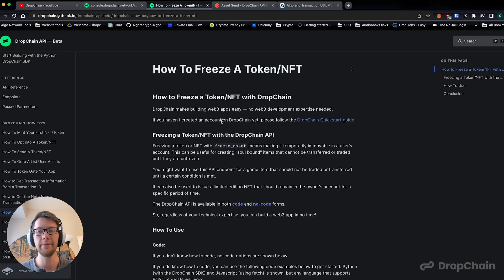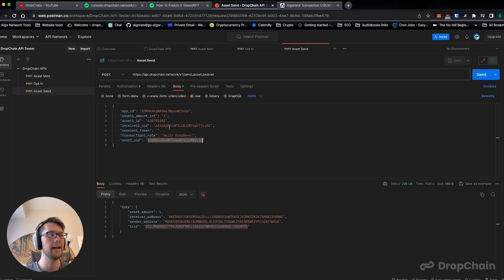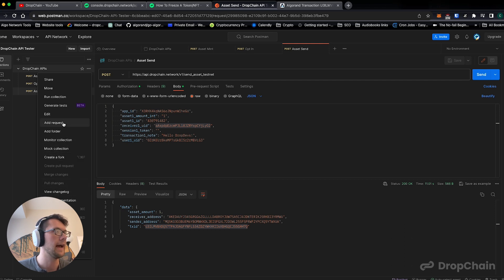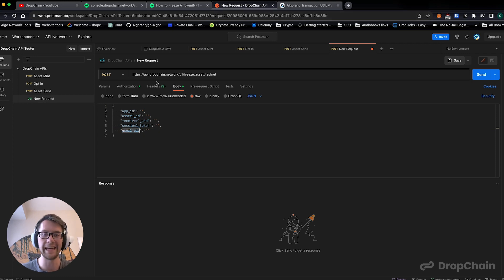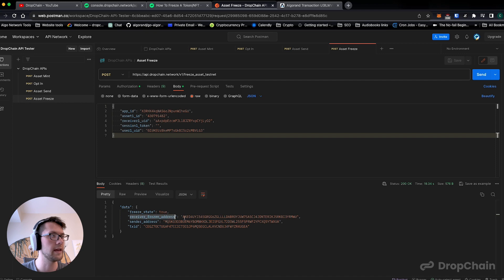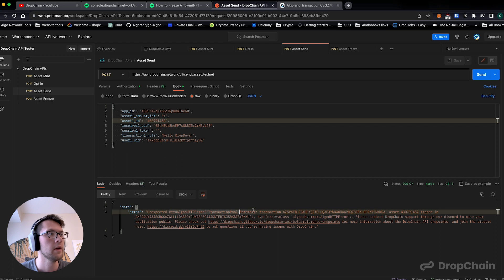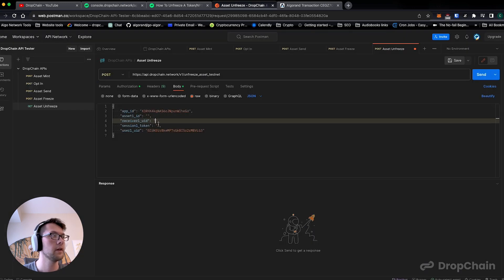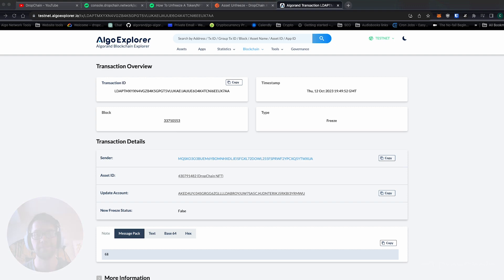How to Freeze & Unfreeze NFT or Token No Code - Build a Web3 App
👋 Welcome to DropChain! I'm Carter Razink, the CEO of DropChain, and today I'm excited to guide you through the process of freezing and unfreezing tokens or NFTs using Dropship. Whether you're a developer or someone who prefers no-code solutions, this tutorial is tailored for you.

🚀 Getting Started:
If you're new here, make sure to create a free account on the Dropship network and complete the Quickstart tutorial. All necessary links are provided in the description above.

🛠 What You Will Learn:
This tutorial will demonstrate how to utilize the Drop Chain API for creating Web3 apps, both with and without code. We'll walk you through a practical example, showing you how to test out freezing and unfreezing an NFT, ensuring you grasp the concept 100%, with no coding required.

🎯 Use Cases:
Discover how this functionality can be applied to various scenarios, such as Web3 gaming or ticketing platforms, where you might want to lock NFT assets to a user until a certain event occurs or to prevent secondary market sales.

🔗 Links and Resources:
All the resources, including the Dropship network and API documentation, are linked above.